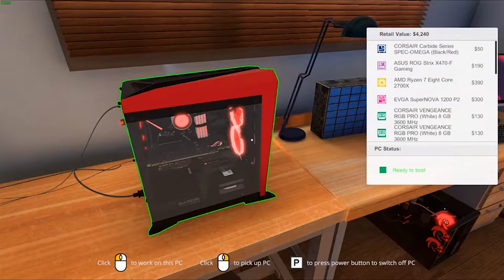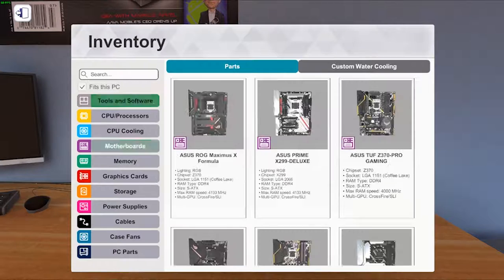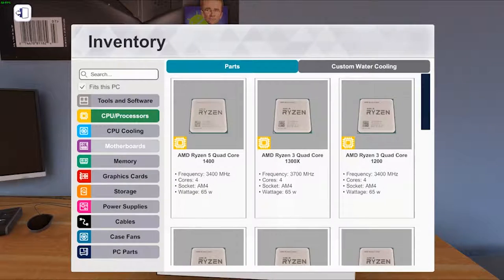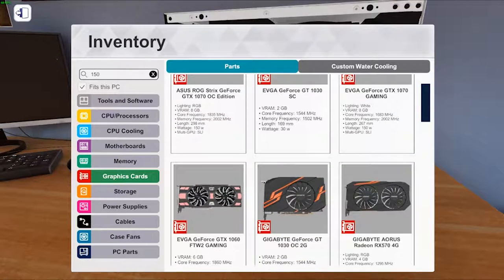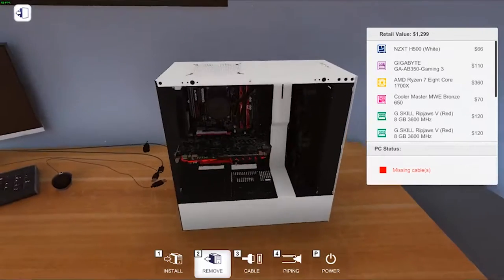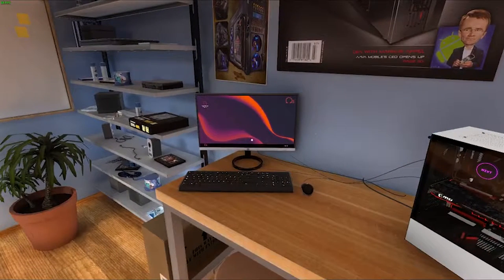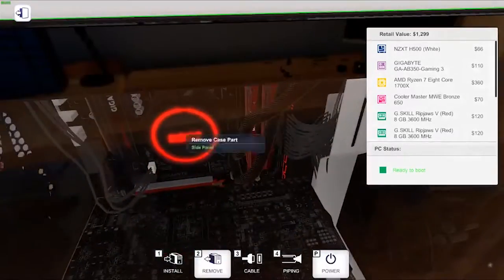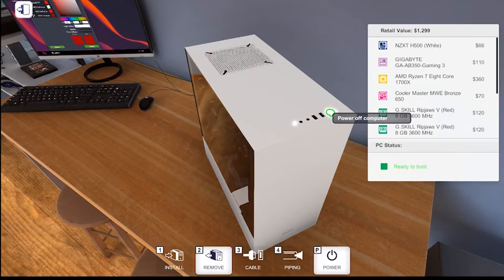BUILDING MY REAL LIFE PC IN - Pc Building Simulator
Hey guys hope you enjoy this video and make sure you drop a like on the video and share this video with your friends and make sure you guys are subscribe to the channel as well.